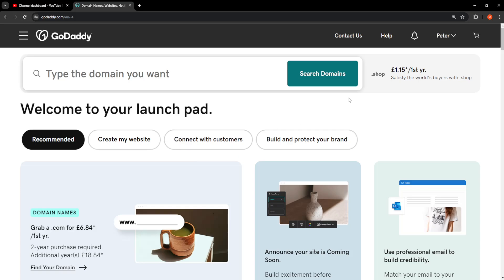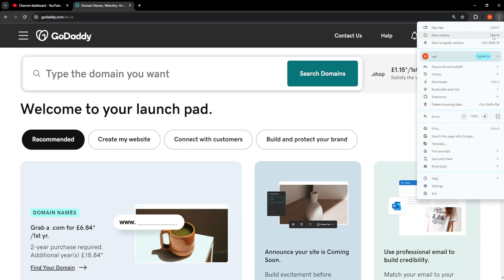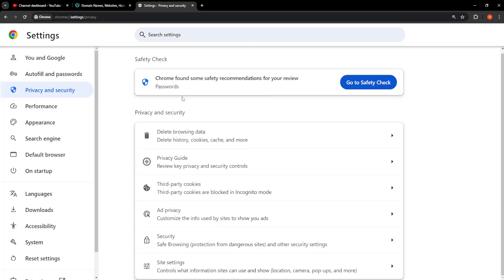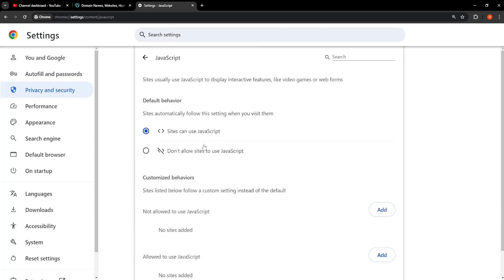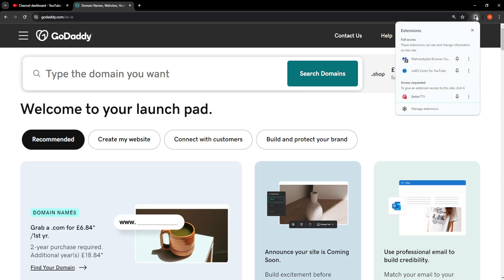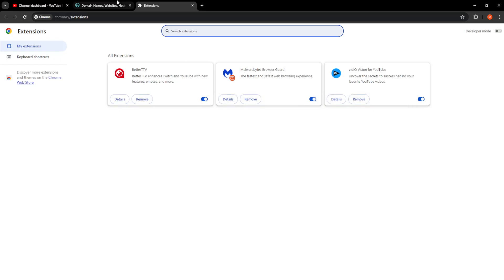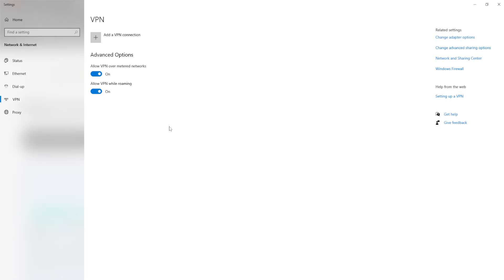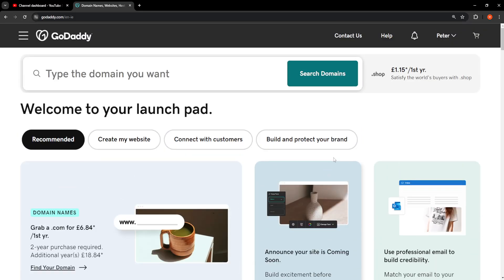How To Fix GoDaddy Your Browser Is A Bit Unusual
In this video I show you how to fix GoDaddy - your Browser is a bit unusual. If you're getting this error message in GoDaddy then this is the tutorial for you.